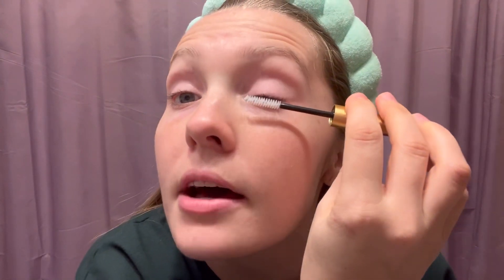My Evening Skincare Routine | 2023